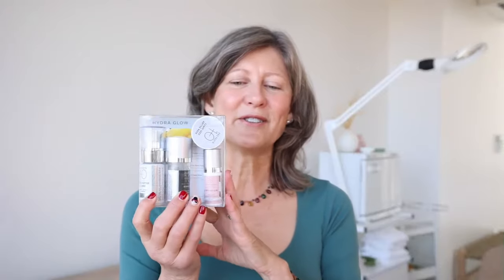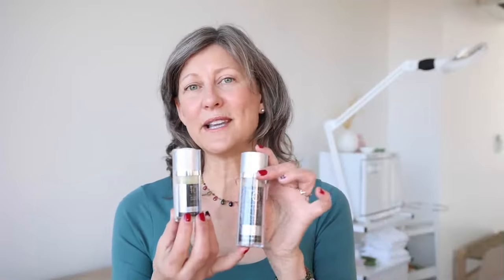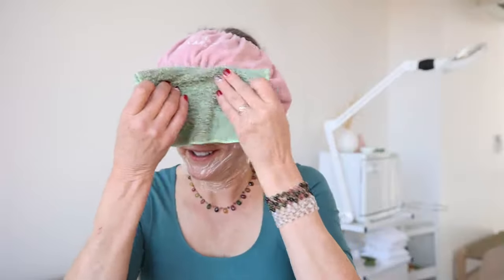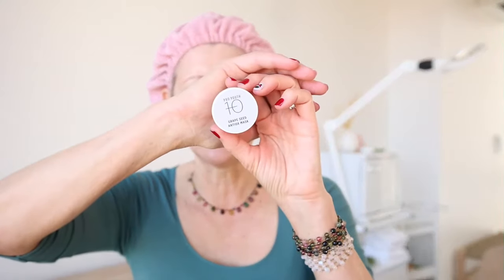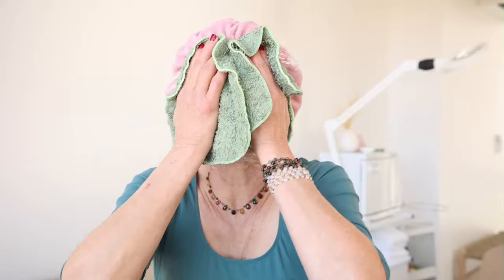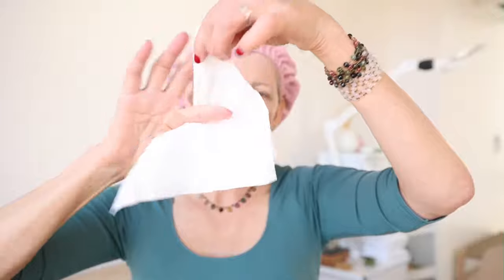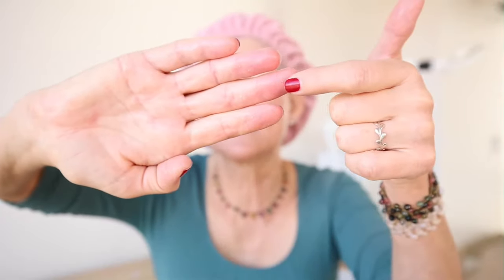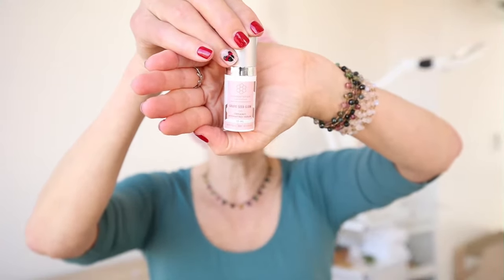Remove Stubborn Blackheads At Home With This DIY Facial Kit From Rhonda Allison!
Through December 16th, receive a free Rhonda Allison Hydra Glow Kit when you spend $150 or more. Kit includes Gentle Peptide Cleanse, Derma-Zyme, Grape Seed Antiox Mask, and Grape Seed Glow.

STEP 1: Cleanse - Mix Rhonda Allison Gentle Peptide Cleanse with a pump of Herbal AHA Cleanse or Skin Smoothing Gel. Massage well, occlude with a warm, soft cloth or plastic wrap and wrap face in a warm steam towel.

STEP 2: Mask - Apply Rhonda Allison Grape Seed Antiox Mask. Occlude with plastic wrap and apply a warm steam towel. Leaving the towel in place until it is cool.

STEP 3: Perform Extractions! Don't pick. If a blackhead is not easily extracted, treat the skin for a week with Rhonda Allison Salicylic Serum or Stem Cell "A" in the evening and try this facial again.

STEP 4: Exfoliate - Using the Rhonda Allison Derma-Zyme remove leftover cellular debris. Massage onto dry skin. Massage until you feel beads form. Allow the enzyme to remain on the skin for 5 to 10 minutes. Rinse well with a warm, lush cloth.

STEP 5: Vitamin A Clarifying Peel (Optional) - Apply a thin layer of Rhonda Allison Salicylic Serum (normal to oily skin types) or Stem Cell "A" Dry and sensitive skin types). Vitamin A penetrates deeply into the pores to dissolve sticky sebum.

STEP 6: Hydrate & Protect - Finish by patting on a few drops of Rhonda Allison Grape Seed Glow